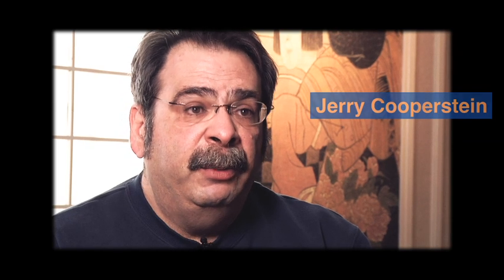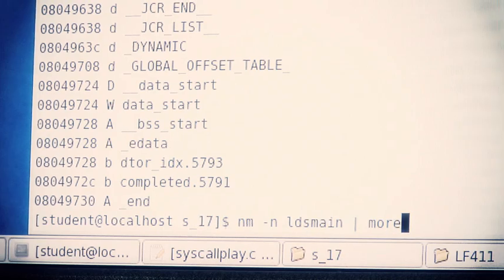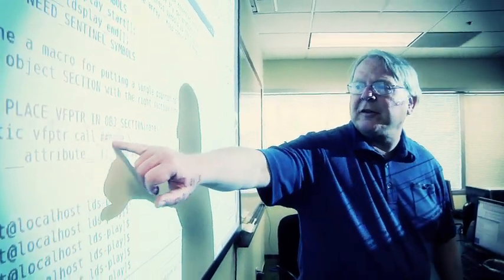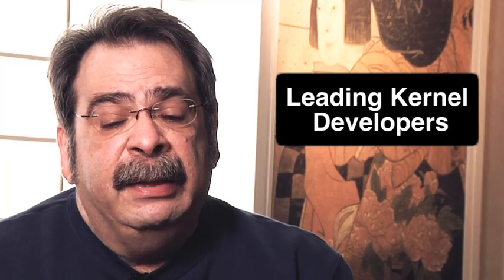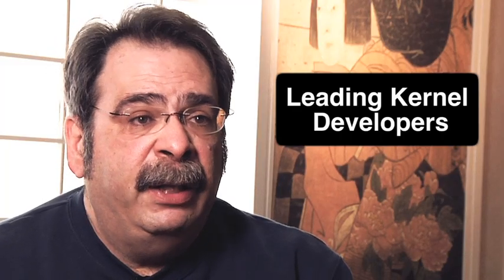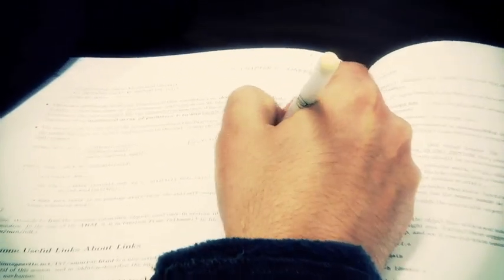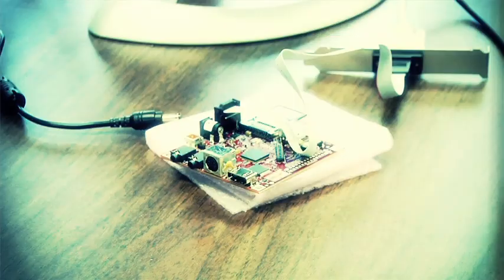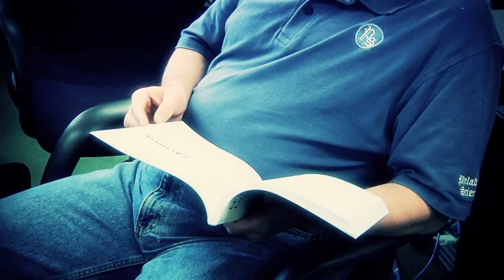Linux Training with the Linux Foundation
Why Train With Us?Learn more about Linux Foundation training and why it can help your company get the most out of Linux. Developer, Embedded and Sys Admin Courses are our specialty. You can watch useful Linux training videos More information about Linux Foundation training is available